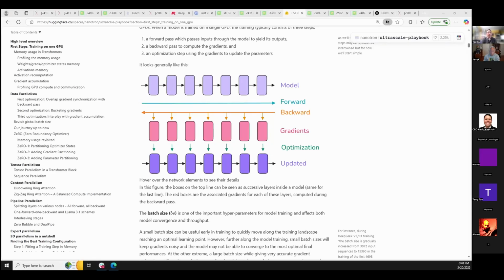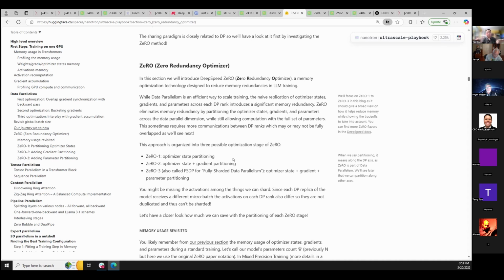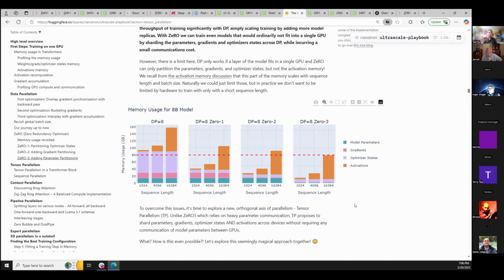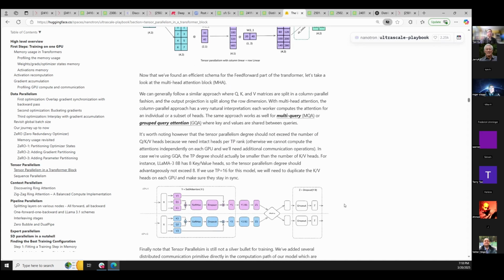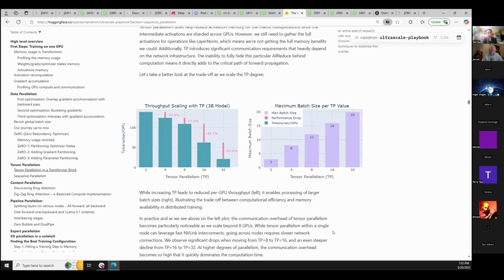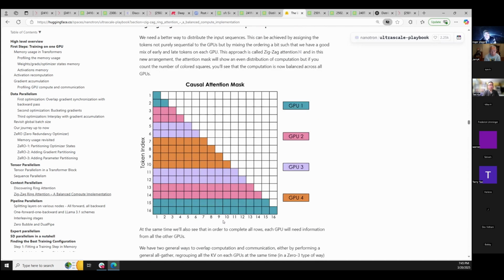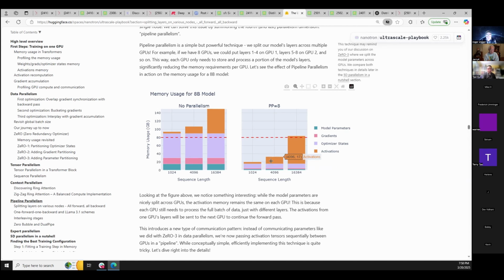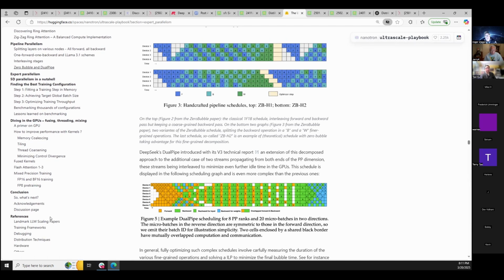Ultra Scale Playbook - Part 2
Part 2 - parallelization methods that perform multiple tasks at once to speed training.

*Content*
00:00 Introduction
01:58 Memory usage
09:28 Data parallelism
11:39 Zero optimizer
31:19 Tensor parallelism
52:35 Sequence parallelism
01:00:12 Context parallelism
01:13:05 Pipeline parallelism

😊About Us